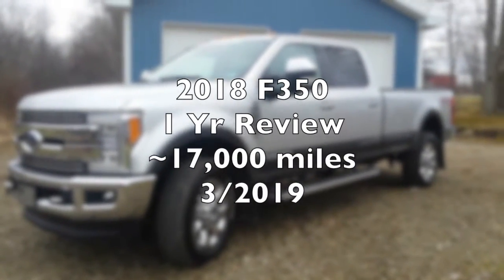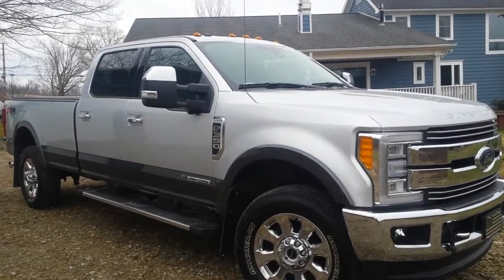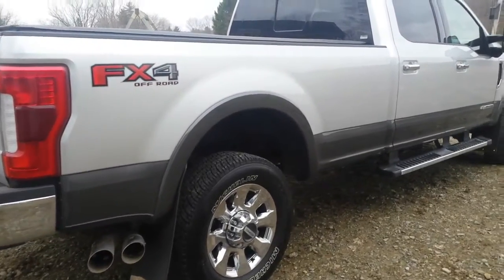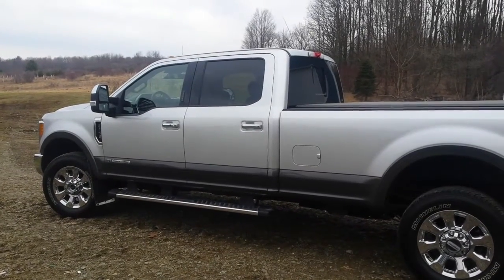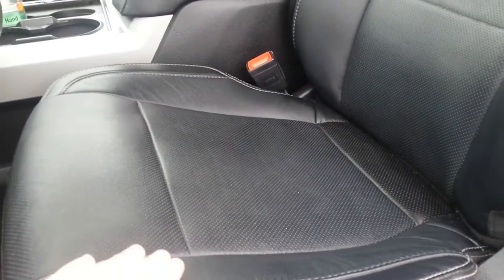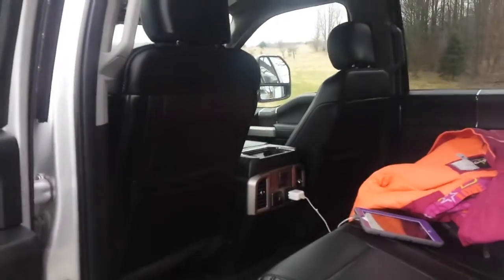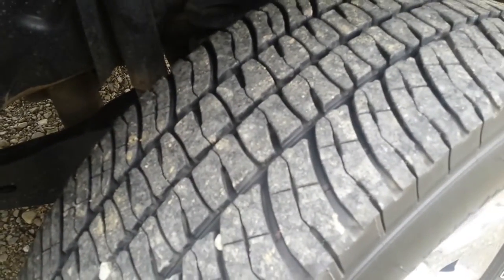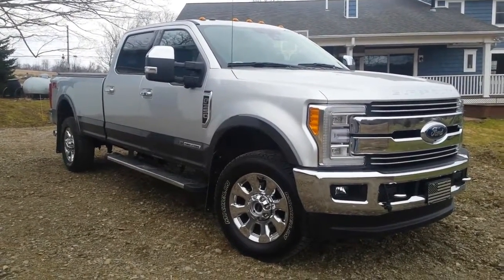2018 Ford Superduty F350 - 1 Year Review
17,000 miles and 1 year on my truck.  Doing a quick review to discuss it a bit.  If you have questions, ask.  You can checkout some of my other videos here: